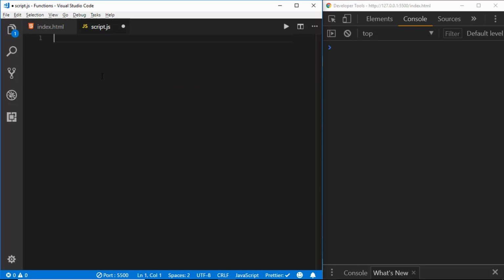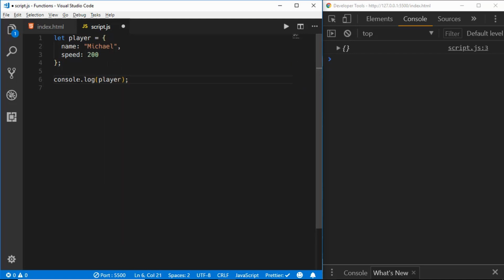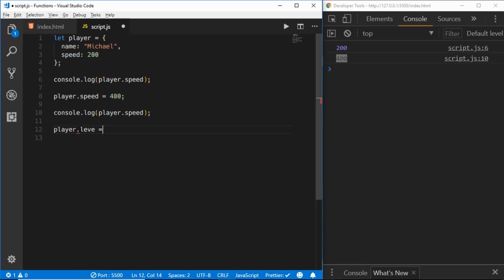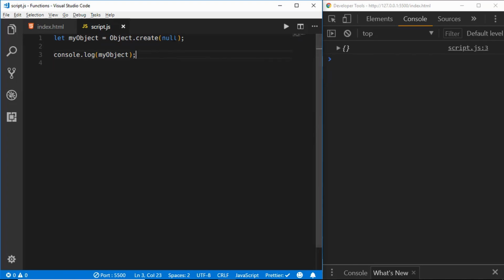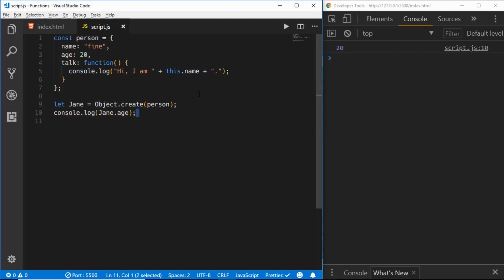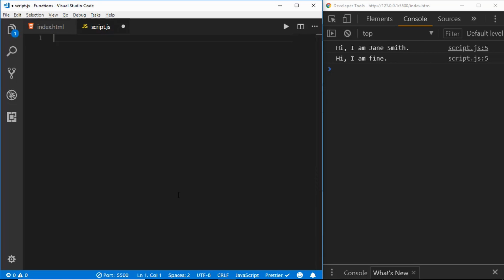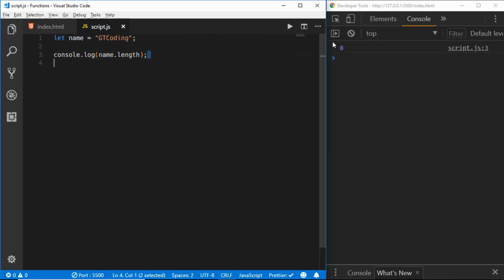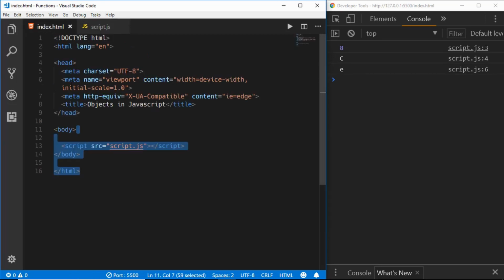Objects in Javascript Explained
Hi friends, this is a video about objects in Javascript. Here I have talked about how to create, access and modify objects in Javascript. Javascript is an object-oriented language, so understanding the concept of objects is crucial.

I hope you understand everything taught in this video. If you have any doubts you can ask in the comments section below.